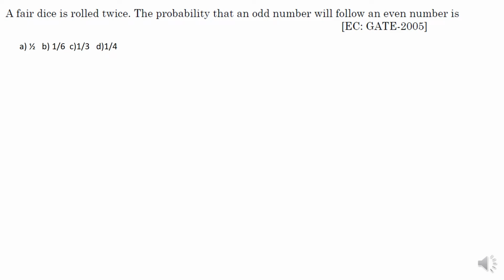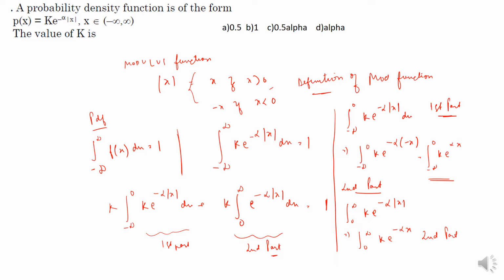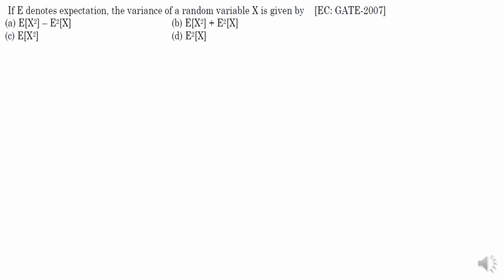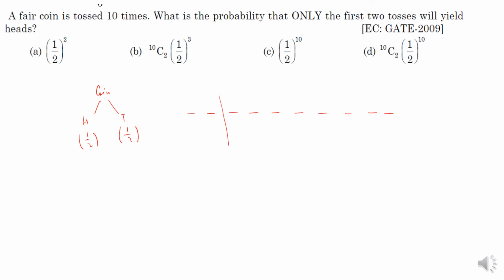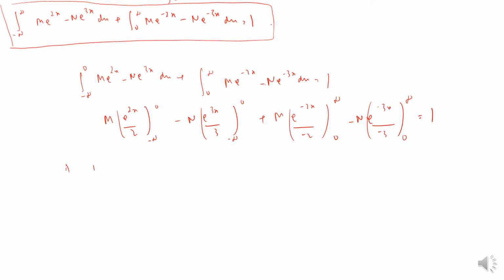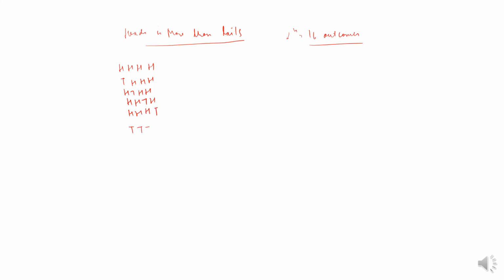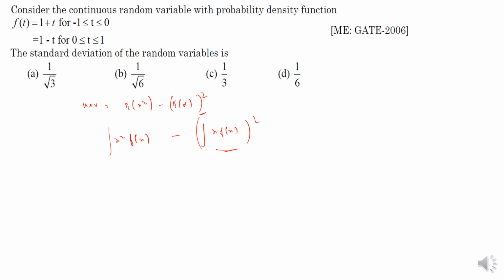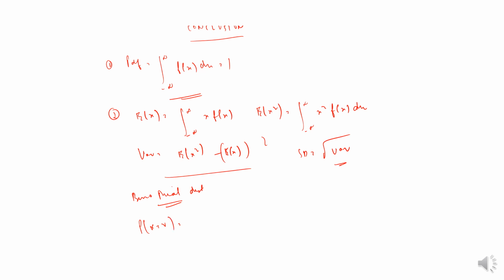Solved probability questions GATE EXAm- Part1 of 7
has solved questions from gate exam part 1 of 7.